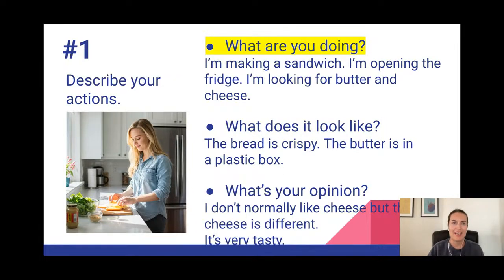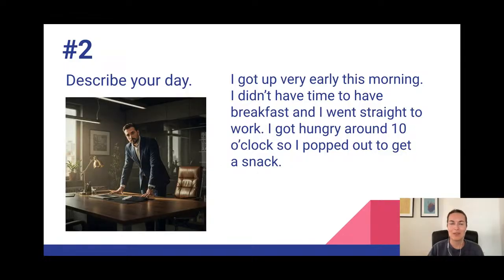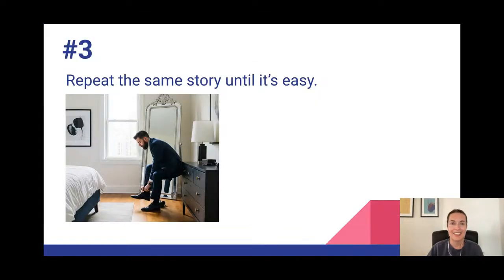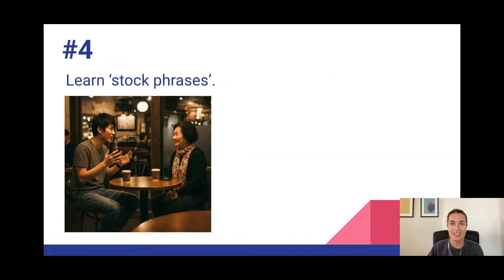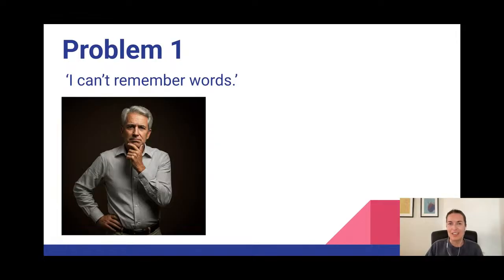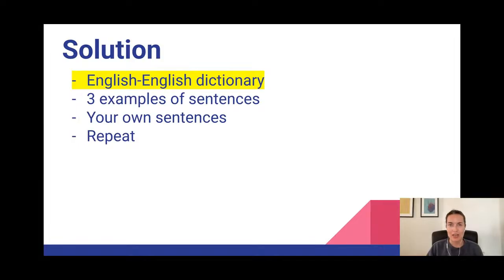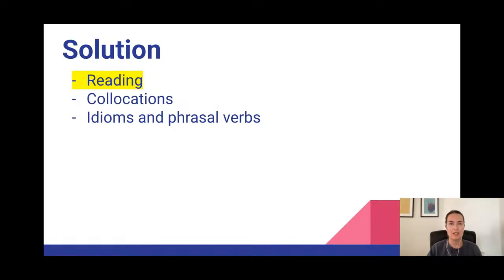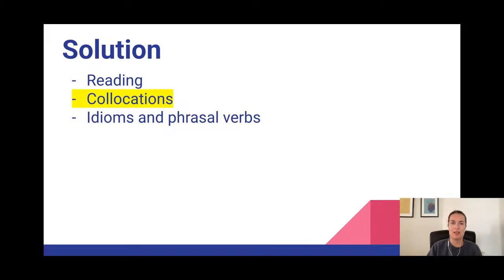How to Improve Your Spoken English: practical tips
Get your free checklist with 13 practical speaking activities you can do at home